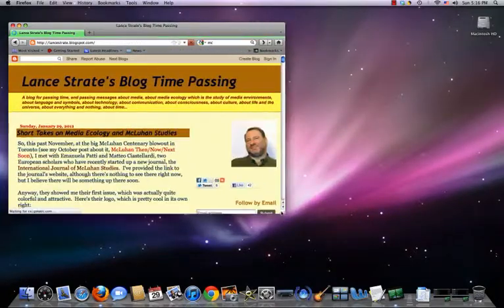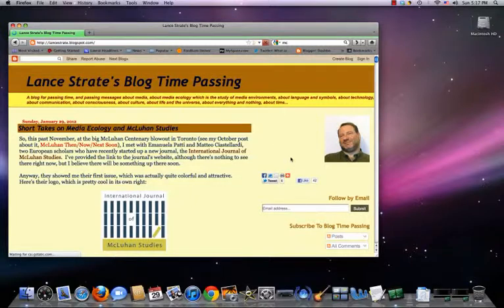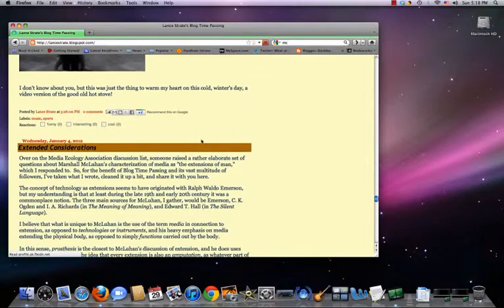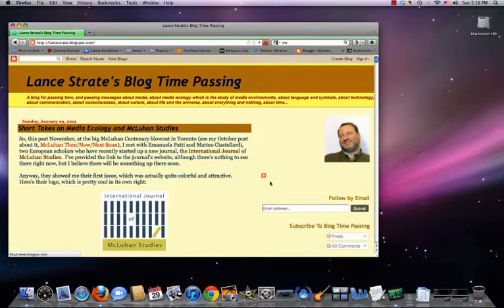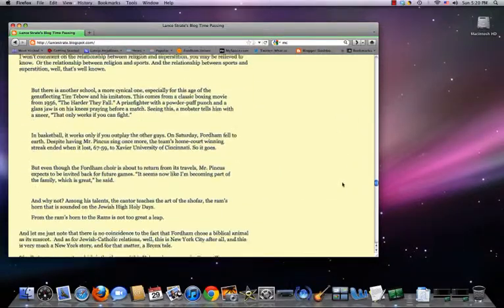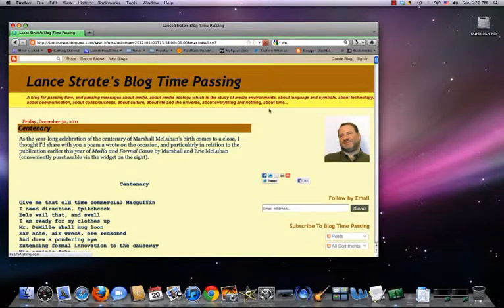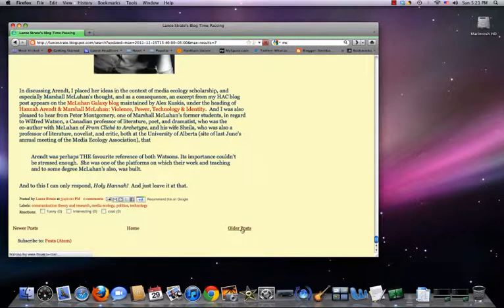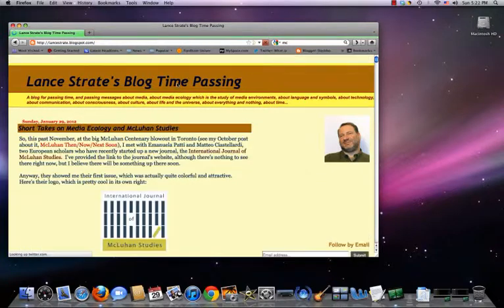My Blog Demo